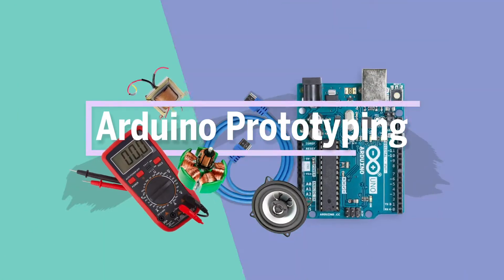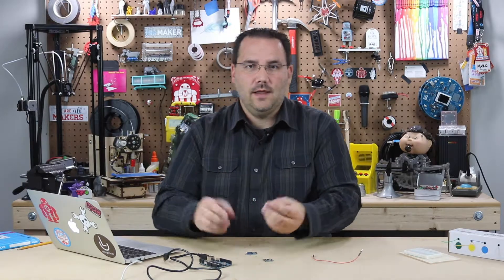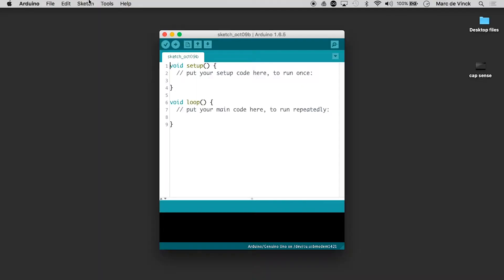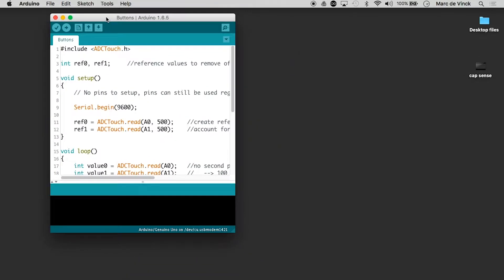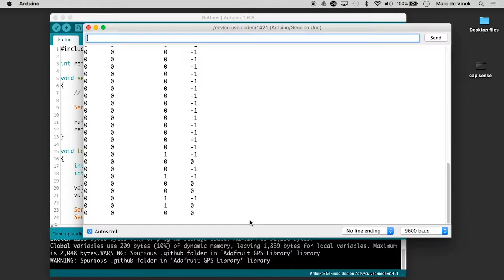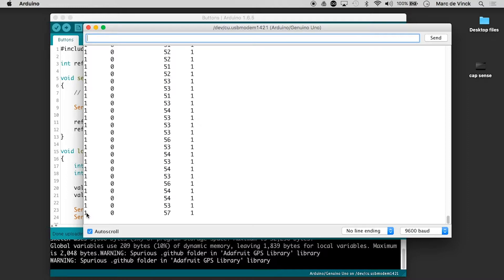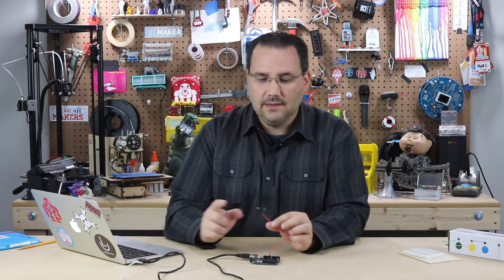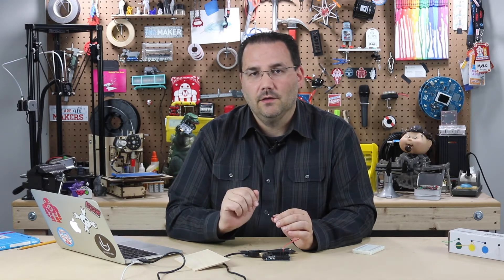Arduino Prototyping Inputs #30: Capacitive Sensing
Capacitive sense is an interesting non-contact type of user input. You can create a capacitive input with just a resistor and some wire, or you can use a commercially available breakout board, making the process a little easier and more robust.

Bitcoin: bc1q2whh7h7nddf6lzzsns6phxdf2pyr6z0pvgy98t
Doge: DDgFpxEsBTdjgJDg3vxwuagia9UU5UmSVL
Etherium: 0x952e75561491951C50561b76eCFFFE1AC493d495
XRP: rPVaL4TNr3aMPhwgYsWZdgirM99S9QnfCA
Polkadot: 15pNwwPAsMwi59cMJC441P6KwYzCsq9WqQu156FF8KffRaee